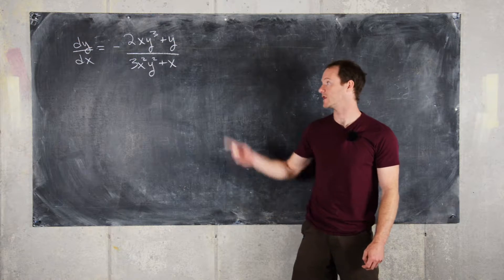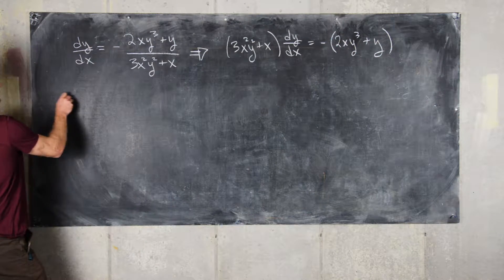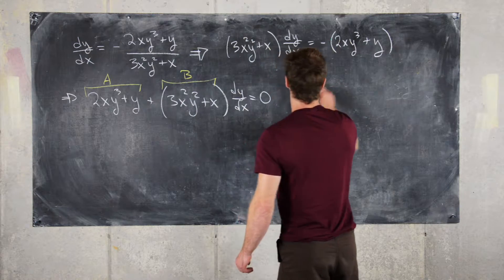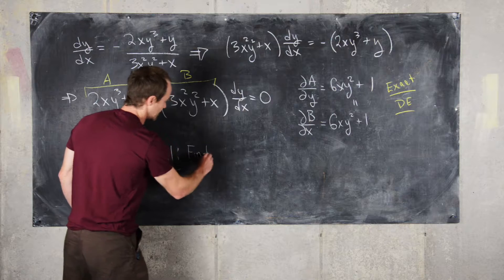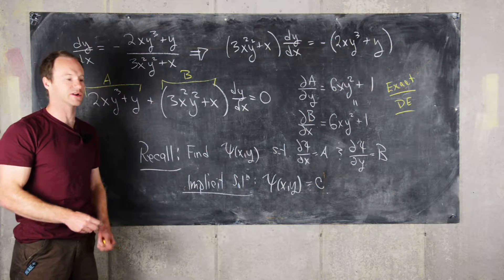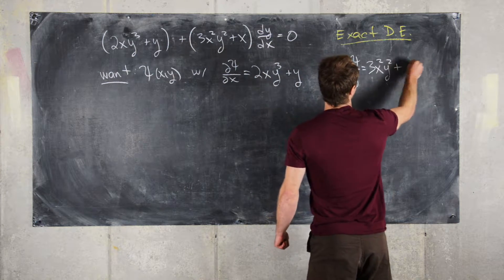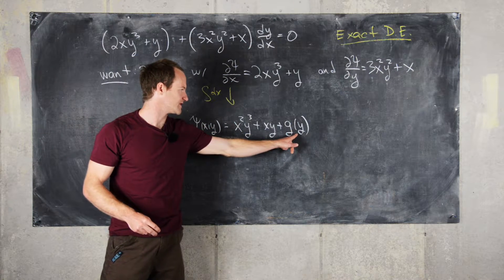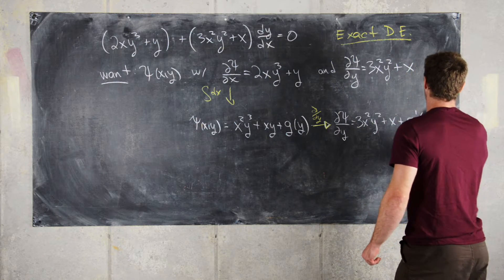Differential Equations | Exact Equations Example 1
We give an example solution of an exact differential equation.